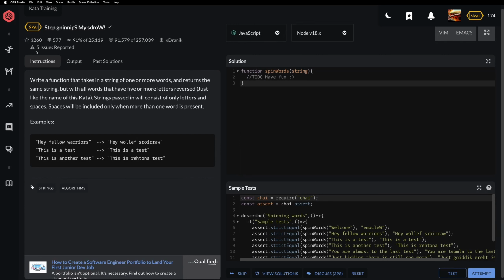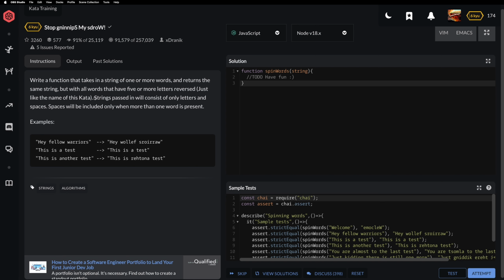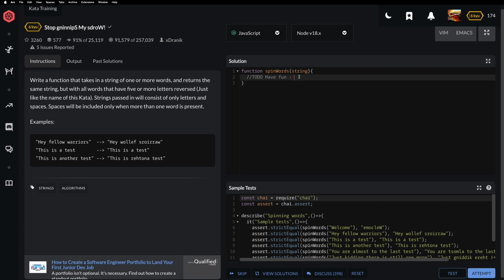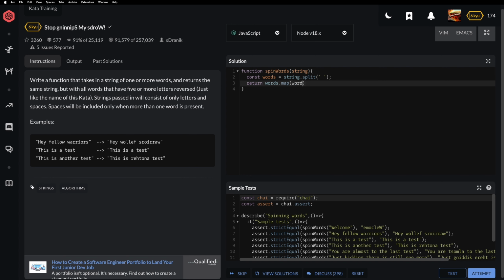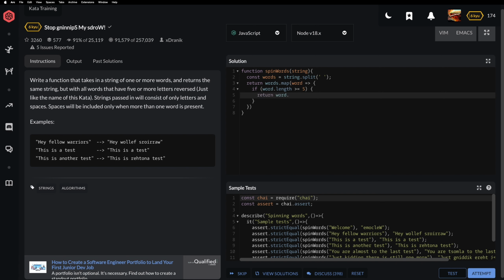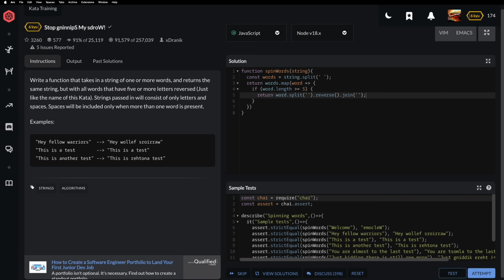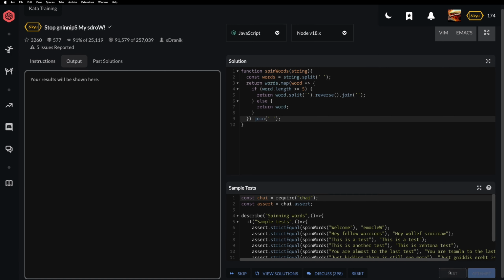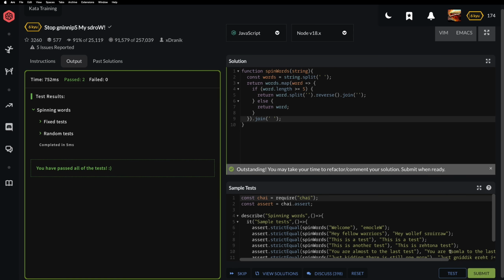Javascript Challenge 0 - STOP SPINNING MY WORDS!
Verse of the day | John 3:16-18
16 For God so loved the world that he gave his one and only Son, that whoever believes in him shall not perish but have eternal life. 17 For God did not send his Son into the world to condemn the world, but to save the world through him. 18 Whoever believes in him is not condemned, but whoever does not believe stands condemned already because they have not believed in the name of God’s one and only Son.

Welcome to our JavaScript coding challenge! In this video, we're diving into a coding problem where  🎯 We'll tackle this using JavaScript's split(), filter(), and spread operator techniques.